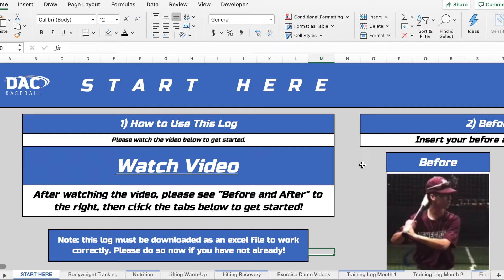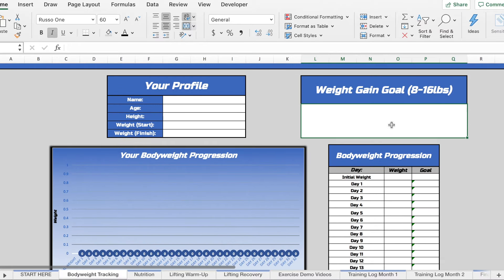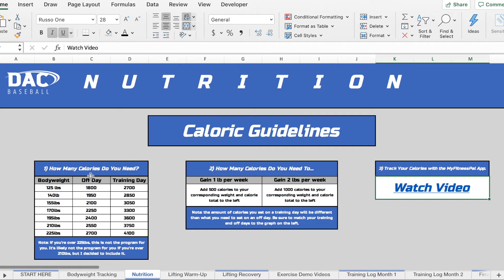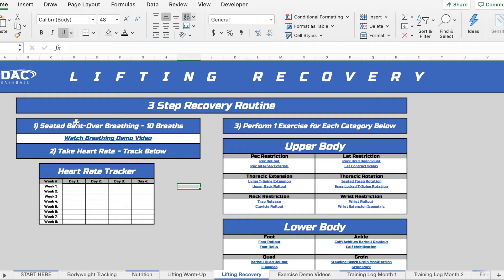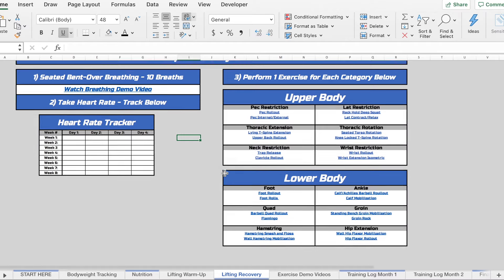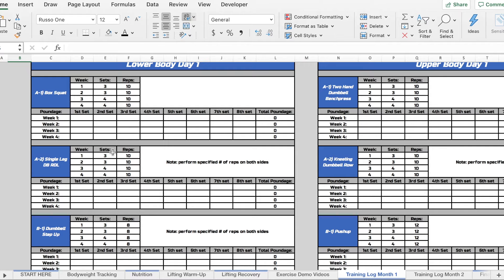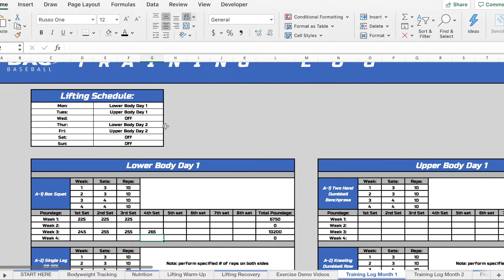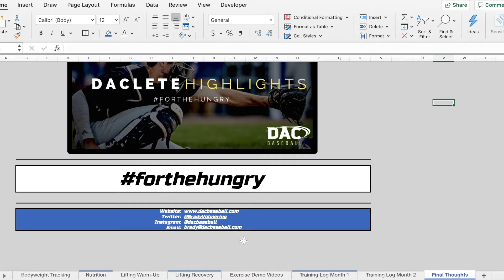Simple Mass Program Walk Through | DAC Baseball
Your Simple Mass Training Template includes:

-Specific Calorie Recommendations
-8 Weeks of Hypertrophy Focused Strength Programming
-Daily Bodyweight Tracker
-Instructive Videos for all Exercises
-Warm-up and Recovery Routine

Get yours at the link above!

DAC Baseball is a remote training service for both pitchers and position players. See more about how you can get in contact with us below!